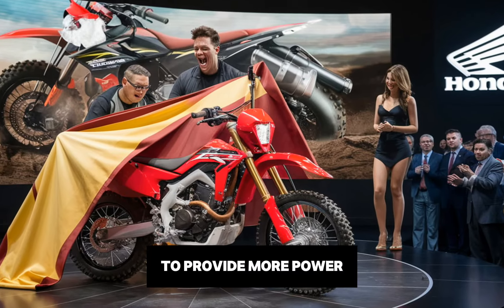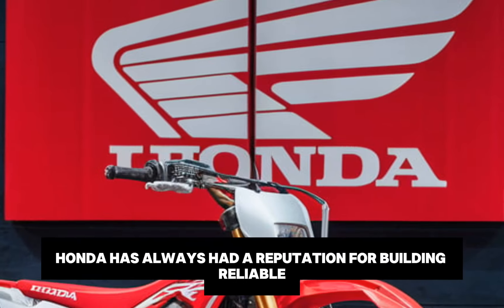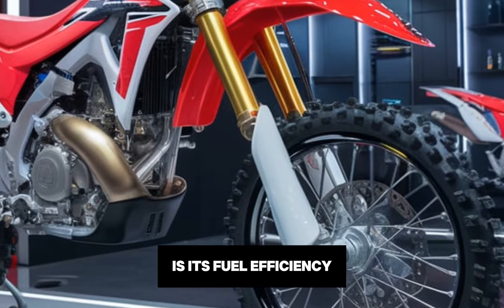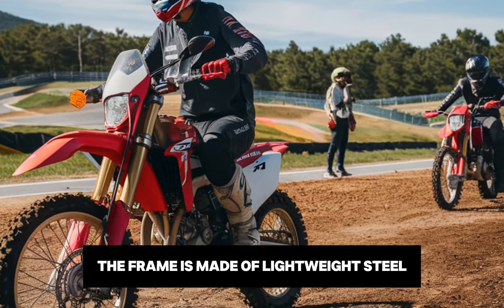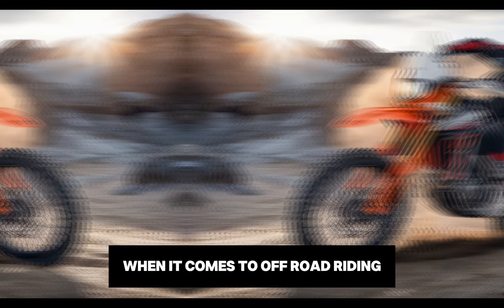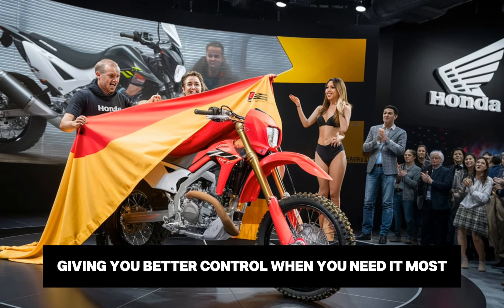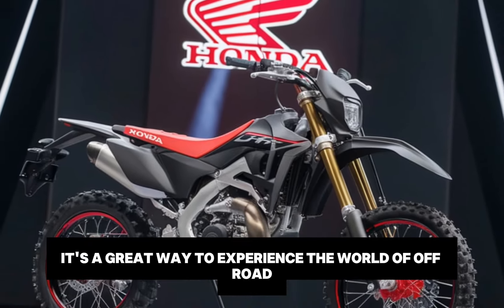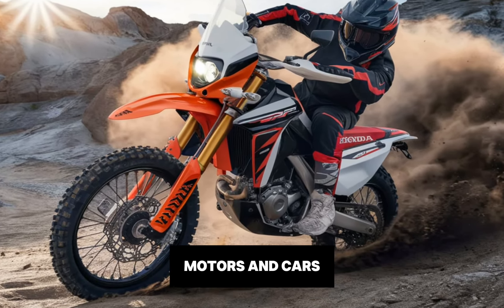2025 HONDA CFR300L OFFICIALLY REVEALED!!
Description:

The 2025 Honda CRF 300L is a versatile dual-sport motorcycle designed for both on-road and off-road enthusiasts. This lightweight bike combines rugged performance with agile handling, making it ideal for trails, urban commutes, and adventure rides. Equipped with a 286cc single-cylinder, liquid-cooled engine, the CRF 300L delivers a balanced power output and improved fuel efficiency. Its long-travel suspension, high ground clearance, and advanced braking system provide confidence in rough terrains. With ergonomic seating and a digital display, the CRF 300L ensures a comfortable ride and easy navigation, perfect for riders seeking an all-around adventure machine.